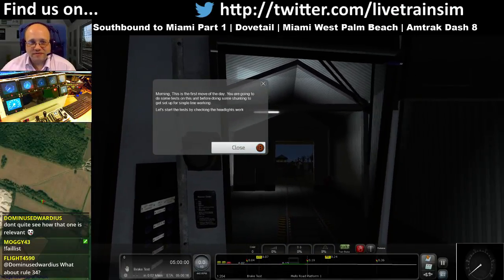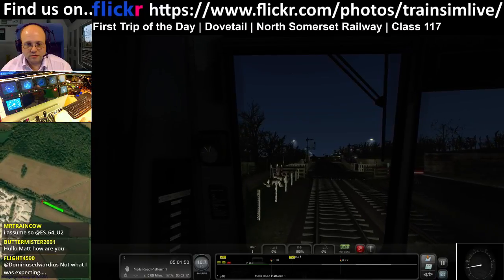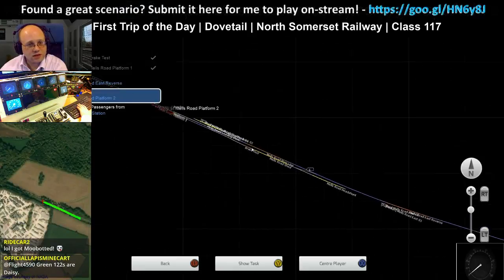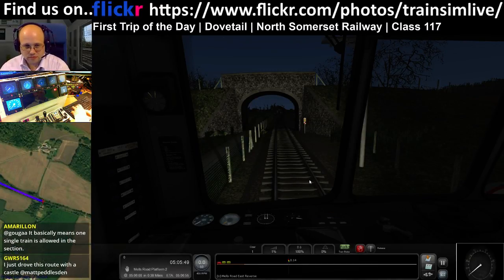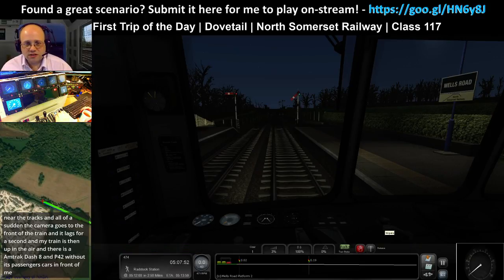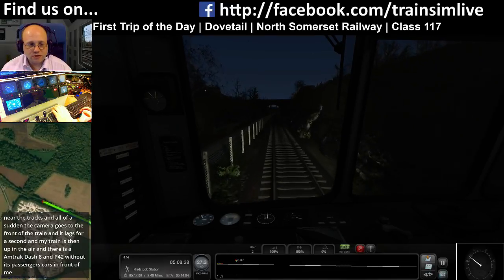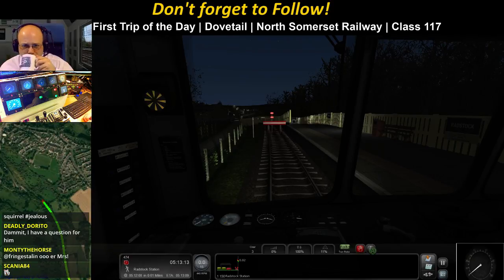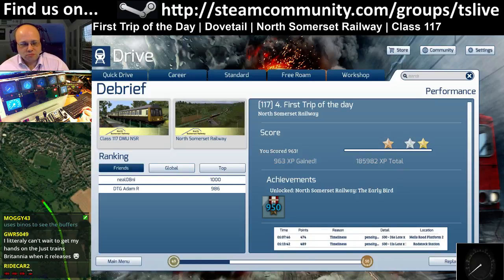Let's Play Train Simulator 2016 - North Somerset Railway, Class 117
This scenario is First Trip of the Day.  We drive a Class 117 DMU on the new North Somerset Railway, getting this train up and running and ready for its busy day ahead.